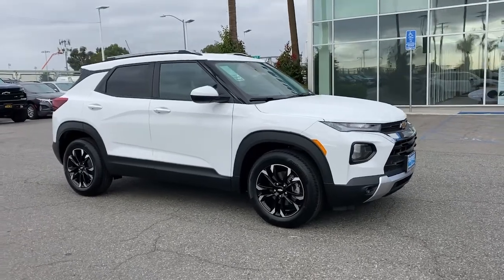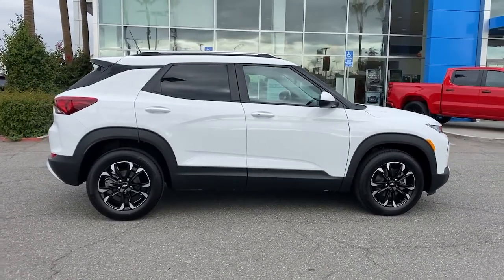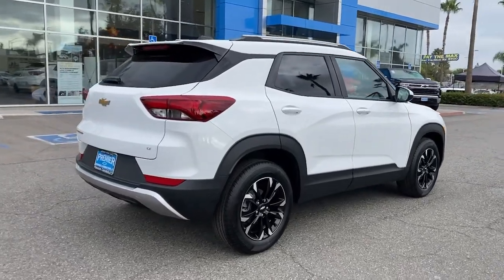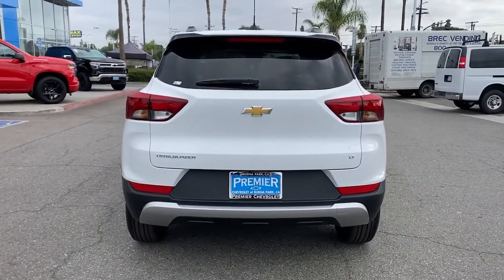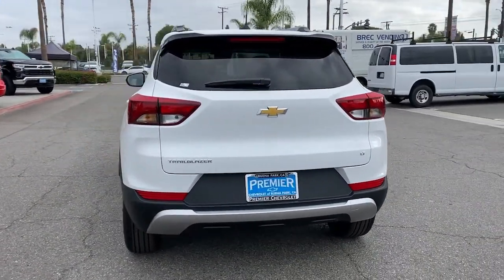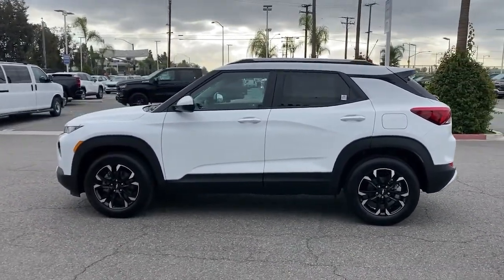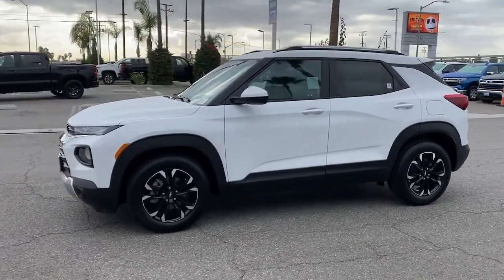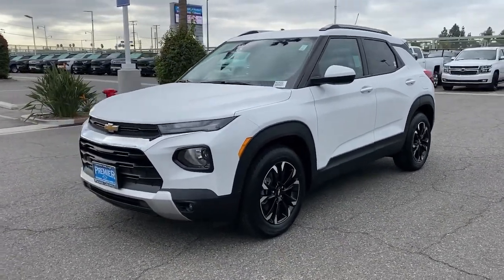2023 Chevrolet Trailblazer Anaheim, Buena Park, Santa Ana, Norwalk, Fullerton, CA PB025494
Summit White New 2023 Chevrolet Trailblazer LT available in Buena Park, California at Premier Chevrolet of Buena Park. Servicing the Anaheim, Santa Ana, Norwalk, Fullerton, CA area.

Summit White 2023 Chevrolet TrailBlazer LT FWD CVT 1.2L Ecotec Turbo DOHC DI w/VVTRecent Arrival! 29/31 City/Highway MPG